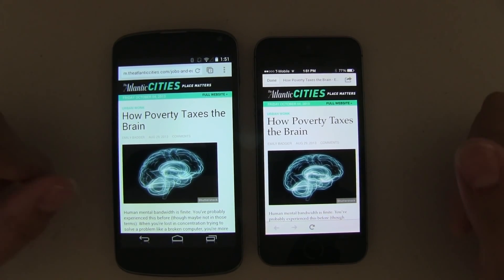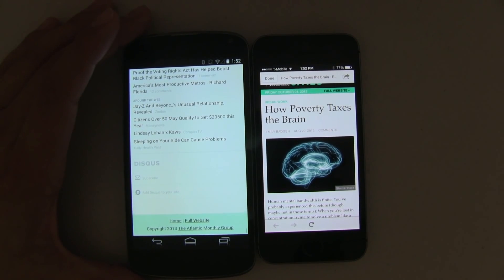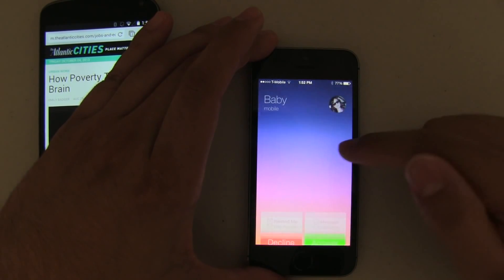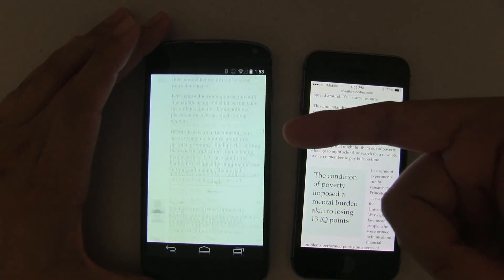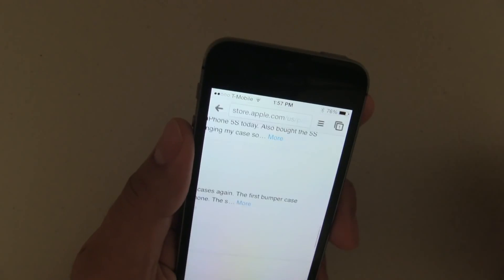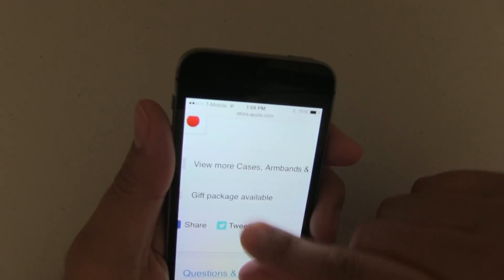iPhone 5s Web Browsing Lag - Android Vs iOS 7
I have been using the iPhone 5s with iOS 7 for almost 2 weeks. I want to compare my experience and also the web browsing lag compared to Android. Google Chrome and Safari will be shown.

1. LUMIX S1R II
2. Osmo Pocket 3
3. Favorite Prime Lenses
4. Favorite Anamorphic Lenses
5. Favorite Mic
6. Cable Management Solution for your Camera